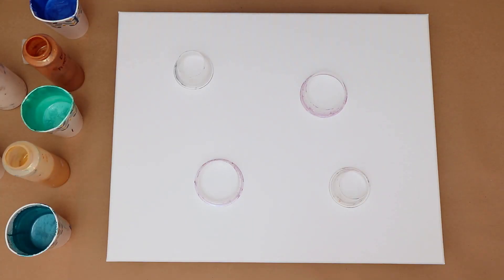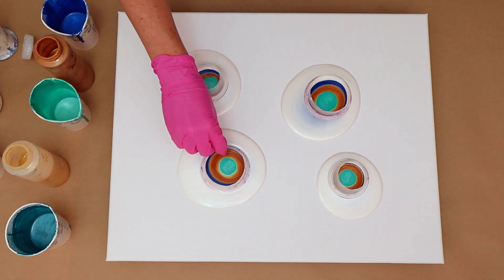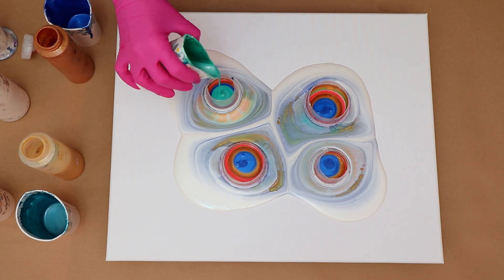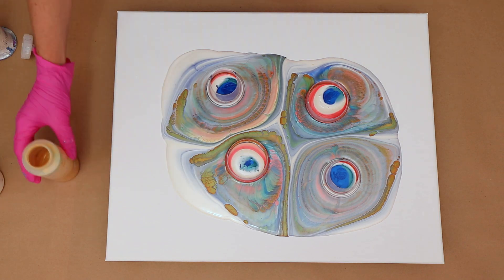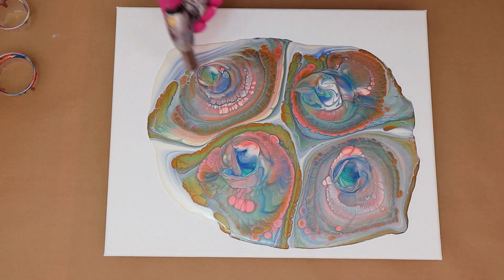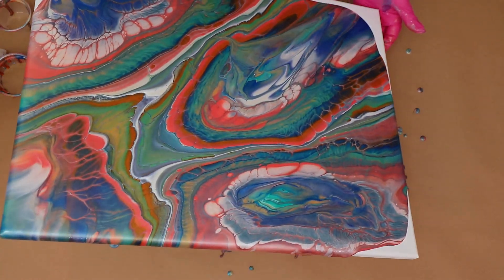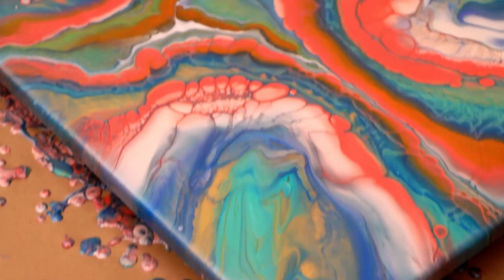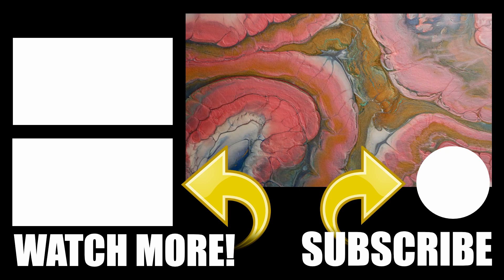Open Cup Pour Painting | THE 4 CUPPER!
Open Cup Pour Painting using 4 cups

Today on Tracie Reed - Acrylic Pouring Designs I am doing a Open Cup Pour Painting using 4 cups. You can get some real interesting results using 4 cups in a open cup pour. It takes some work to keep it symmetrical, but its worth it!

This acrylic pour painting demonstration is intended to be an overview of the Open Cup Pour Painting Technique. If you would like to learn more about acrylic pouring, discuss how to use this technique, feel free to leave a reply in the comment section below, and I will answer.

The products I am using today are:
DecoArt Americana Decor Metallics Bronze
DecoArt Dazzling Metallics Ice Blue
DecoArt Extreme Sheen Coral
FolkArt Aquamarine
FolArt Teal Topaz

The Products I use daily are:
12 inch round silicone mats
Magnetic Mixer with stir bar
1 Inch Magnetic Stir Bars + Magnetic Retriever